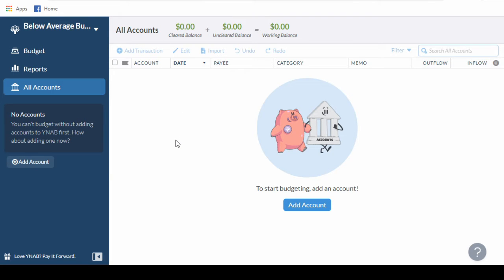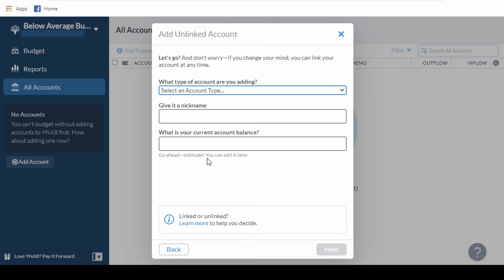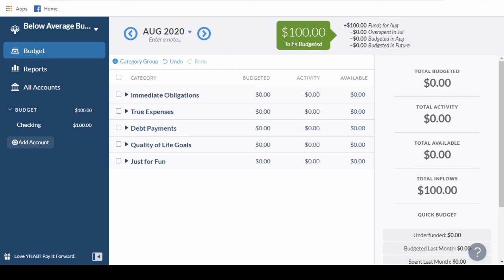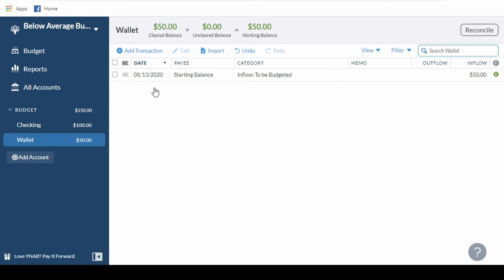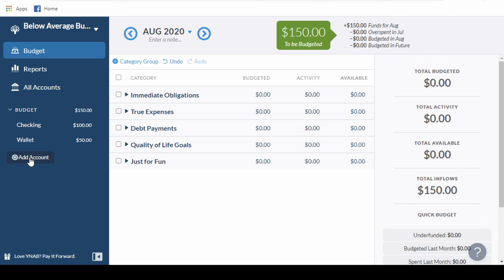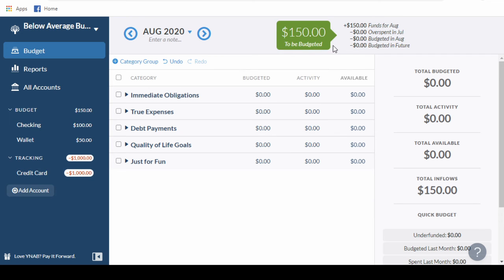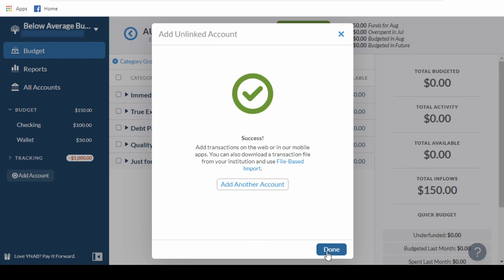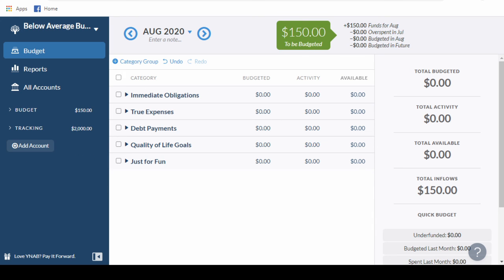YNAB Basics | Episode 1 | Setting Up Account Tutorial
A deeper dive into how to set up accounts with YNAB.